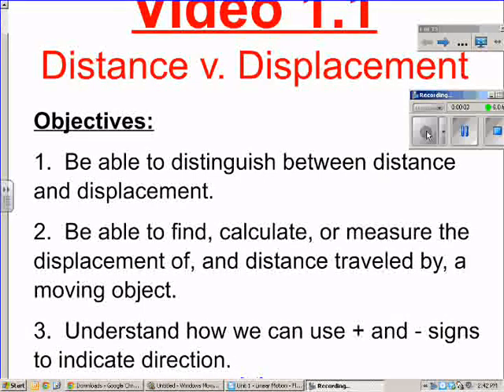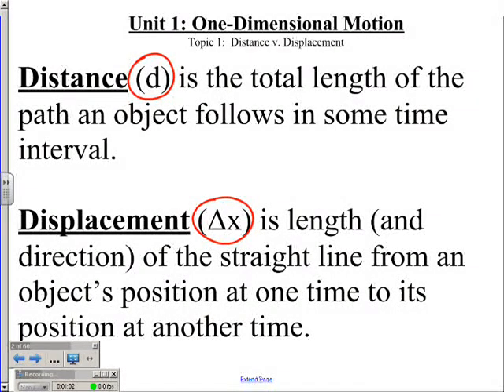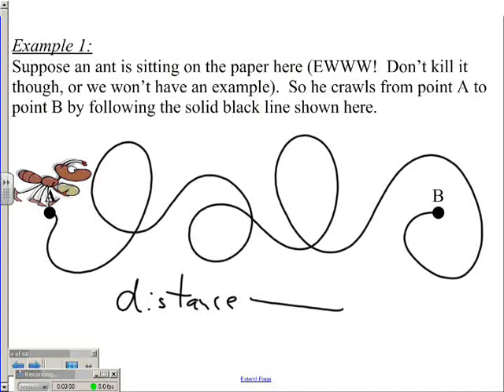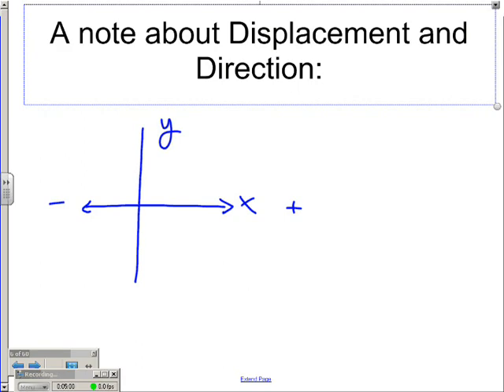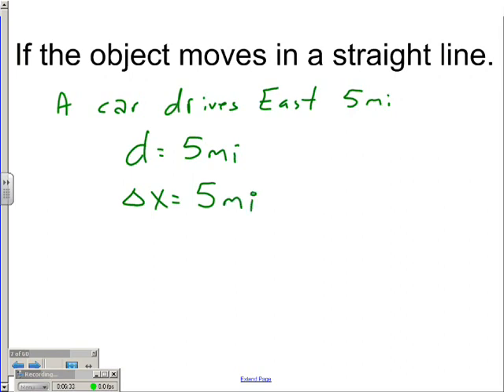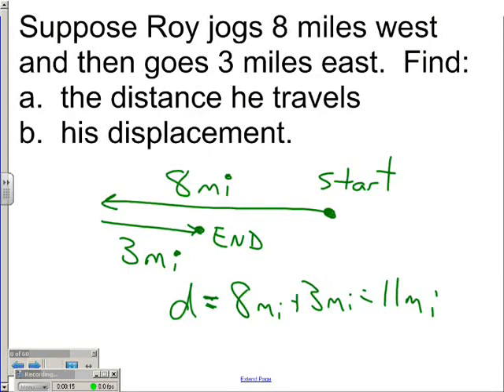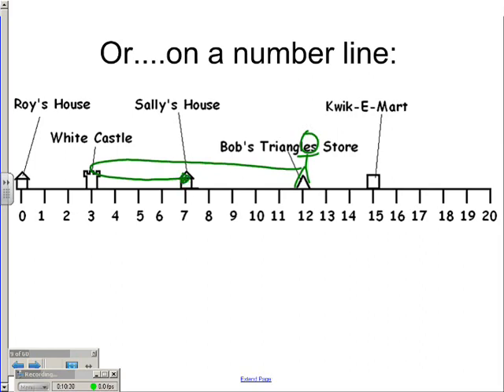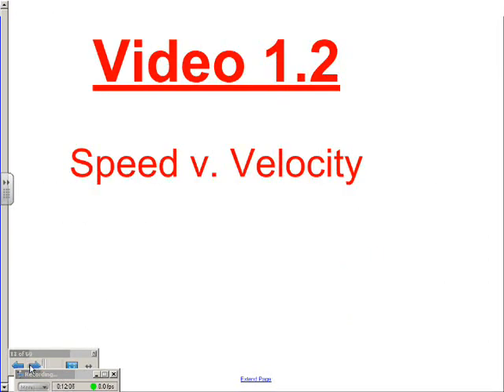Phys Vid 1 1 ReEdited